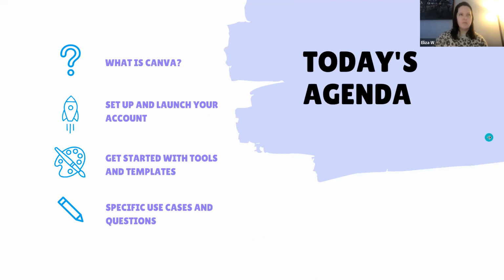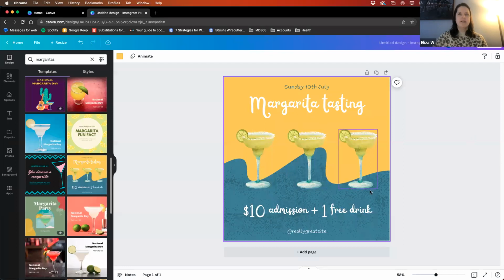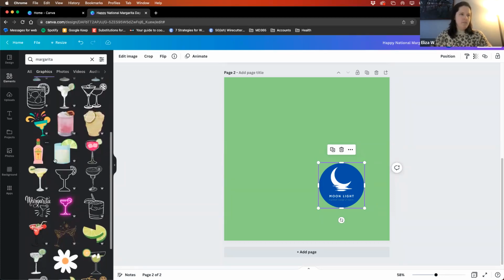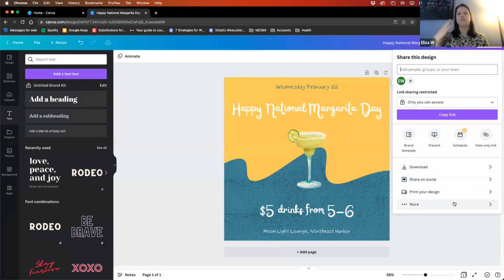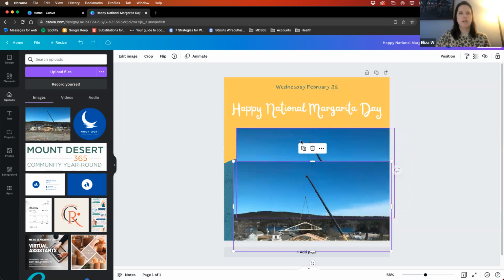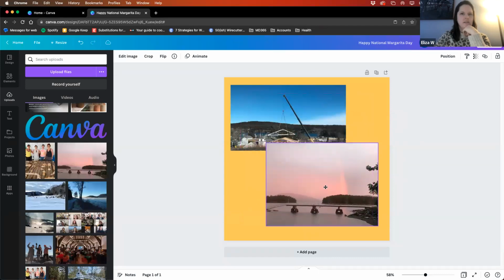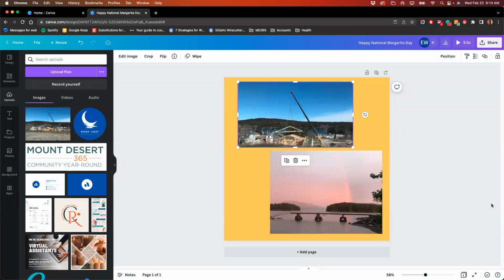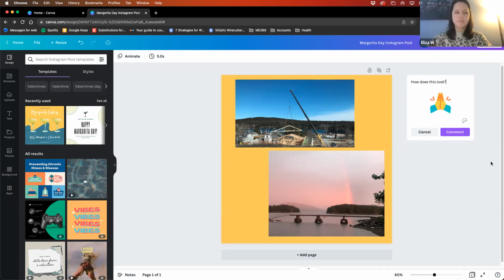Creating Content With Canva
Mount Desert 365 hosted a workshop on February 22nd, 2023 focused on Canva, the graphic design tool.